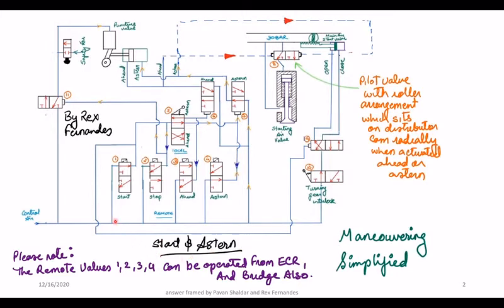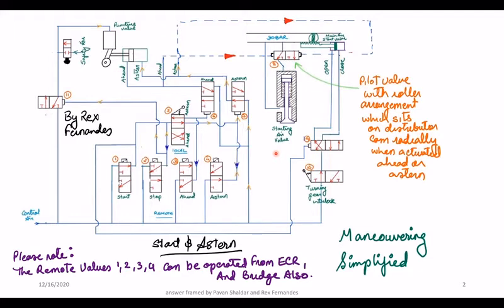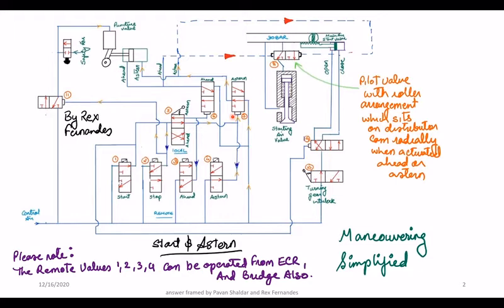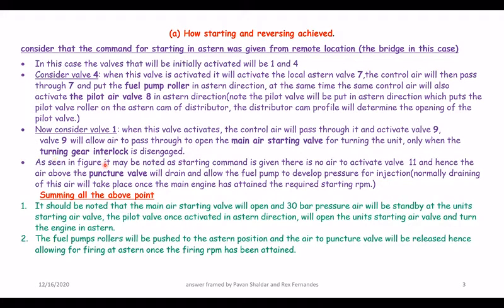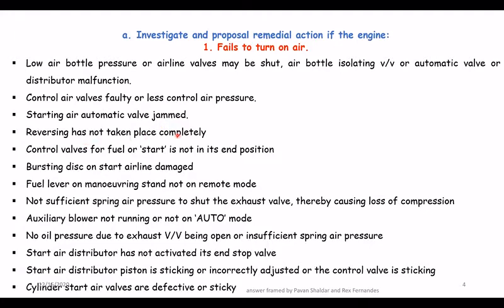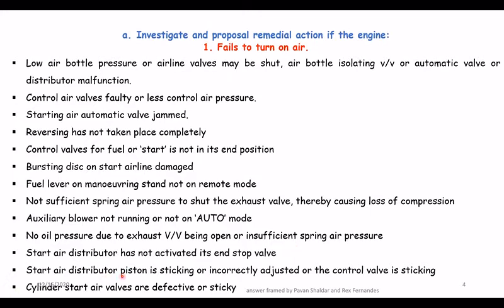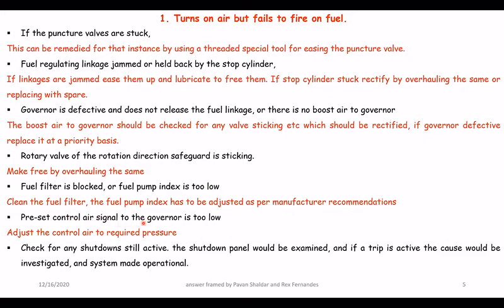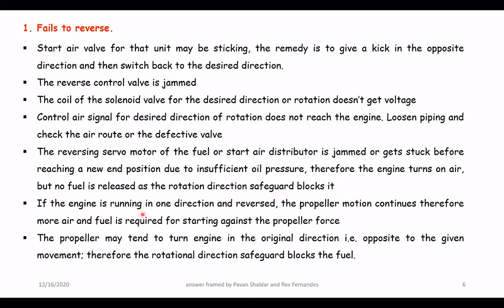basic manoeuvring in a simple concept.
just my point of view, for more details refer to actual manoeuvring diagram